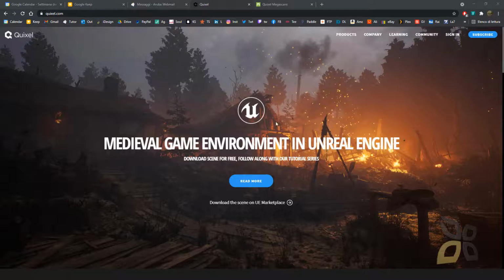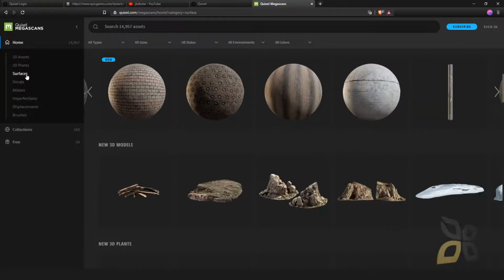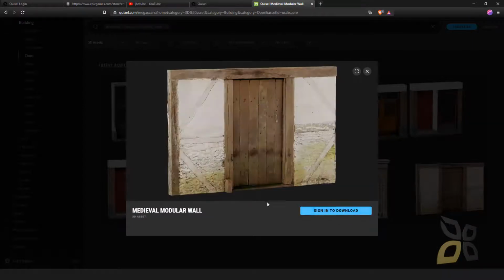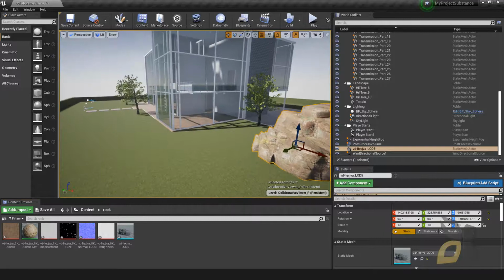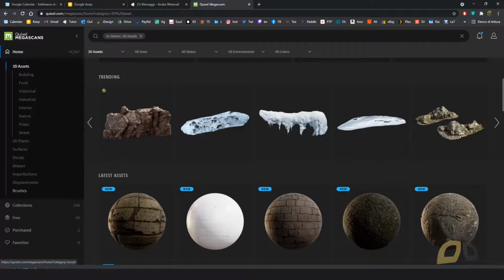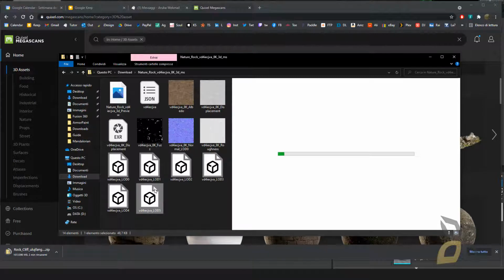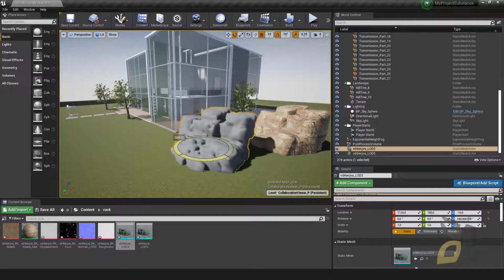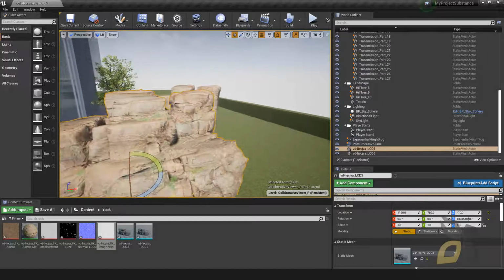Guida video - Scaricare modelli e texture gratuiti di alta qualità per Unreal Engine da Quixel Me...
Video guida - Scarica modelli e texture di alta qualità gratuiti per Unreal Engine da Quixel Megascan